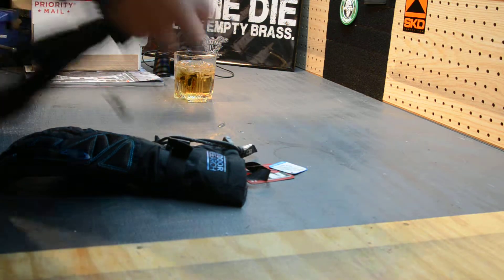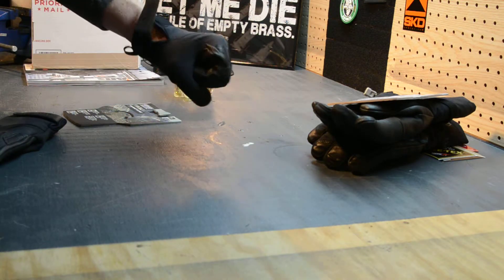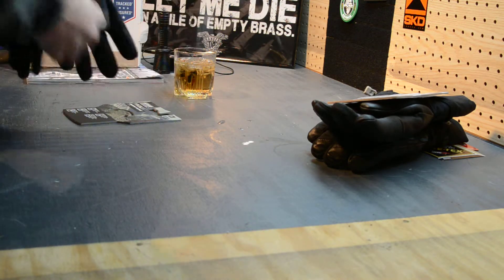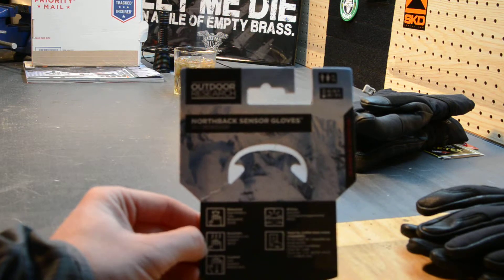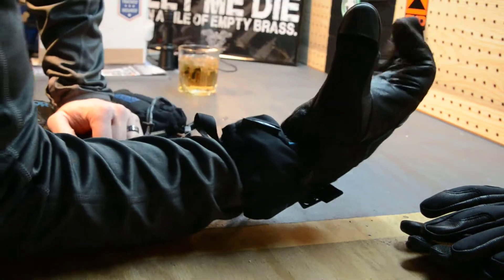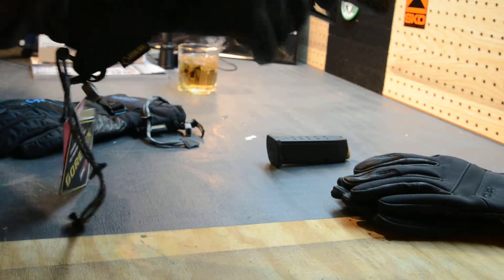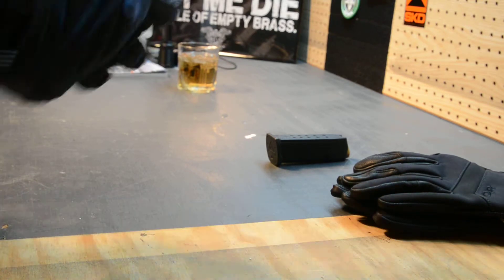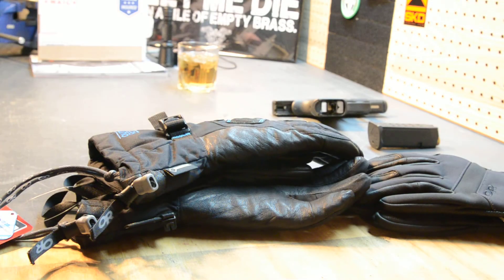Outdoor Research Coldshot and Northback Sensor Gloves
First look at two different gloves. The Coldshot Gloves are from the military line, while the Northback are designed for skiing and/or snowboarding. Nobody wants cold hands!